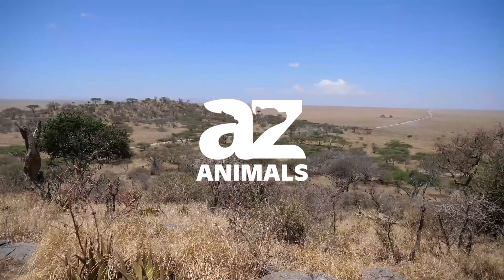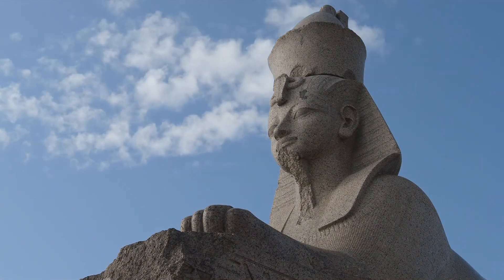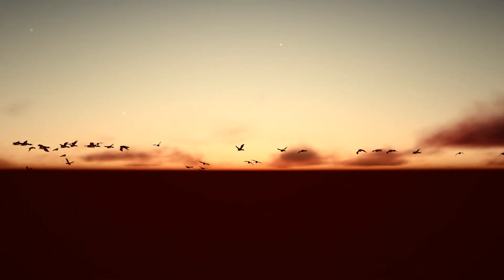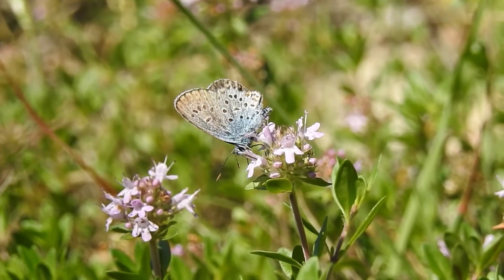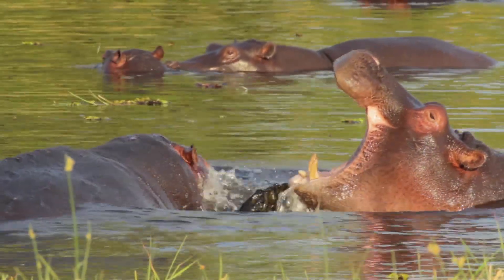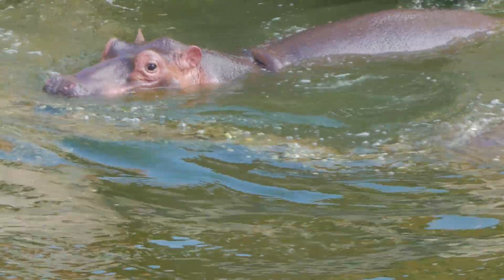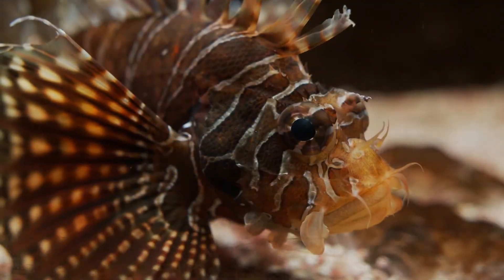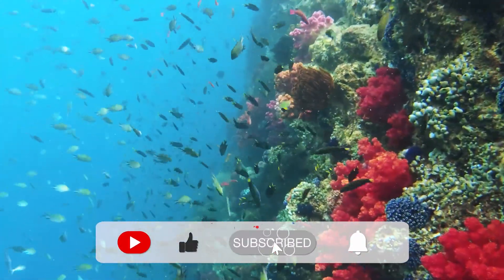Guide to Animals in Egypt | Snakes Birds Predators Alligators & More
In prehistoric days, Egypt’s climate was cooler and wetter. At that time, giraffes, hippos, and ostriches roamed the land. But things changed and those species moved south and west. In fact, very few animals endemic to Egypt still live there. Native species that stayed put include the Egyptian weasel, pale gerbil, Mackilligin’s gerbil, Flower’s shrew, and the Nile Delta toad.

Animals commonly found in Egypt include Ruppell’s fox — aka the desert fox — the Lesser Egyptian jeroba, spotted sandgrouse, and the white-crowned wheatear.